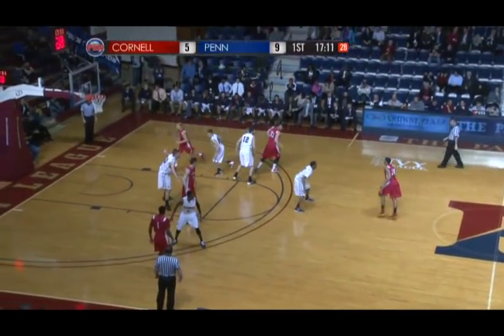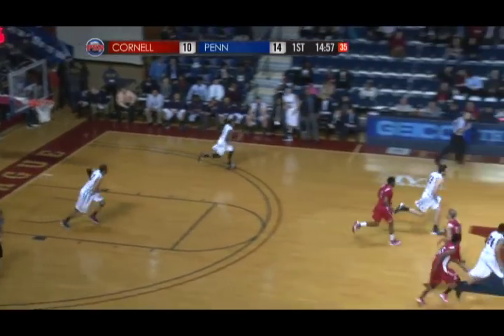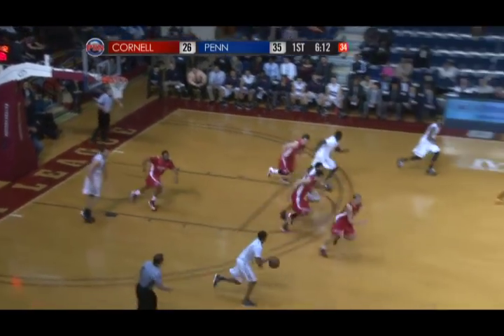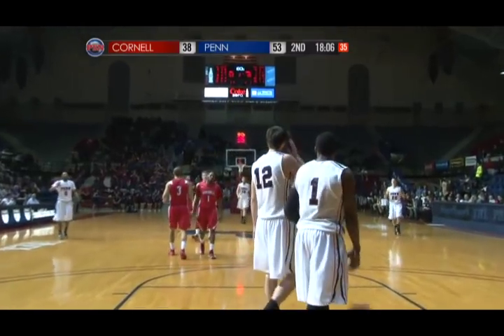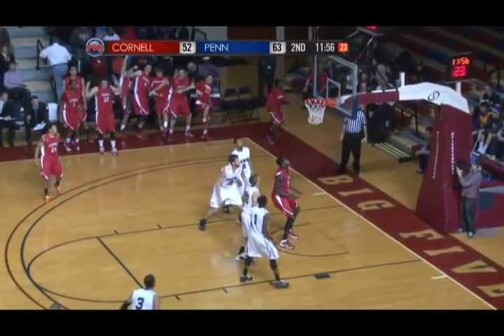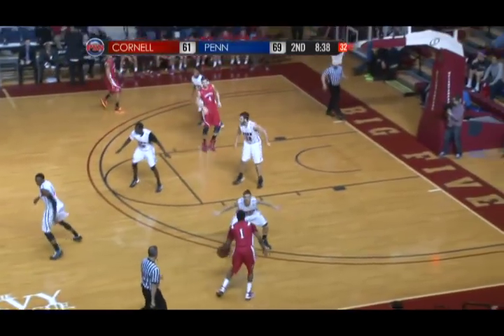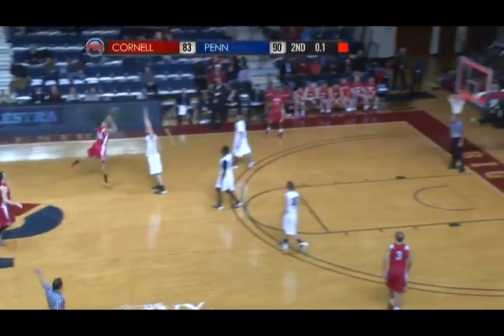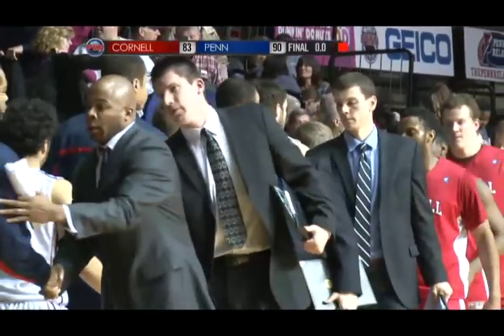Highlights: Men's Basketball at Penn - 2/7/14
Penn's Miles Cartwright banked in a 3-pointer as the first half horn went off following a Big Red inbounding turnover in its backcourt to send the Quakers into halftime with a 50-32 lead on Friday evening at the Palestra. It was a symbolic ending to the first 20 minutes. Nearly the opposite transpired in the second half. Cornell made shots, dominated the glass and forced the Quakers into a number of turnovers, but Penn's lead was too much to overcome as the home team held on for a 90-83 victory. Penn improved to 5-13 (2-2 Ivy), while the Big Red fell to 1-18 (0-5 Ivy).